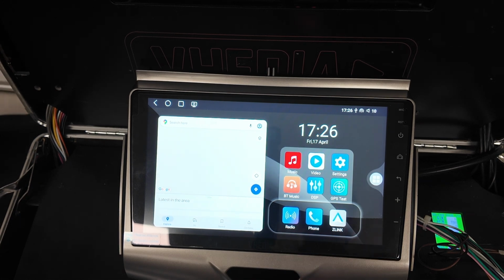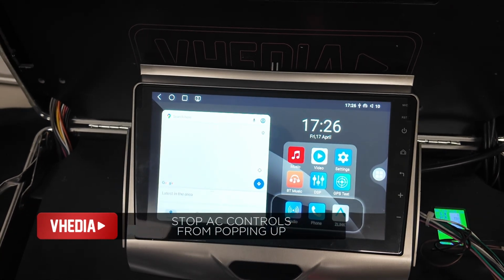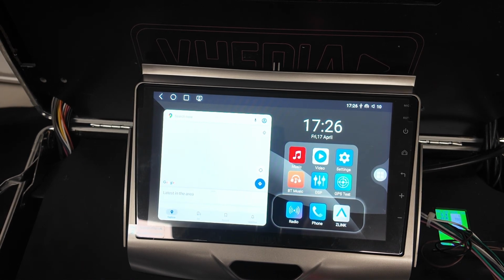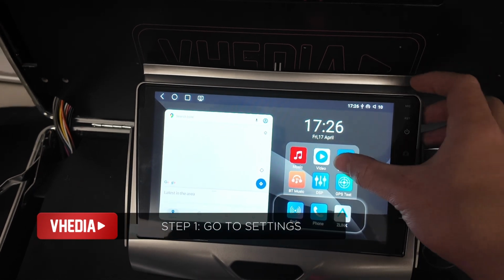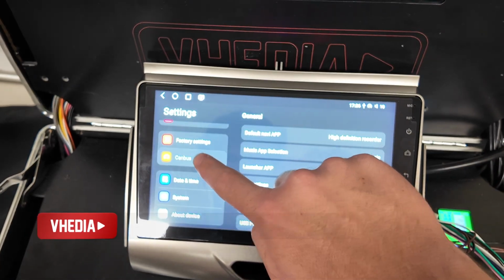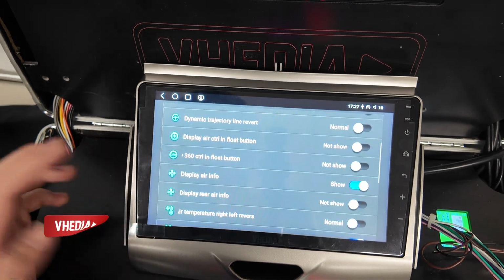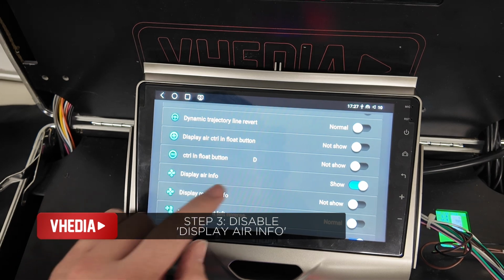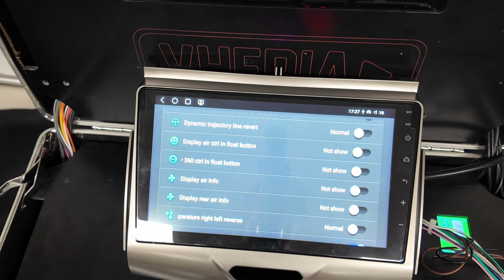Vhedia GSX Series Head Unit Fix | Stop Air Con Info Popping Up on Screen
Air con controls keep popping up on your GSX screen and driving you crazy? Here's the fix. 👇

Go to Settings, then scroll down to CAN Bus
Scroll down a little further and find Display Air Info
Toggle it off

That's it. No more air con notifications interrupting your screen. 🙌

If that's not quite the fix you were looking for, reach out via live chat, phone or email at vhedia.com.au and we'll help you sort it.